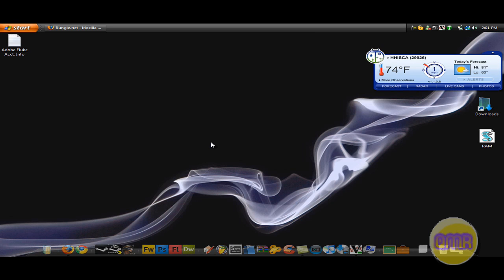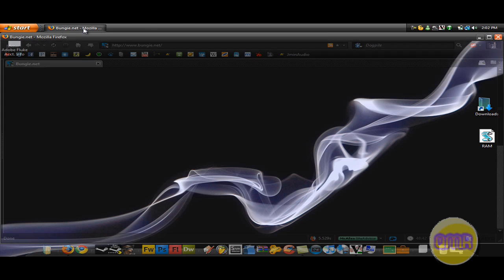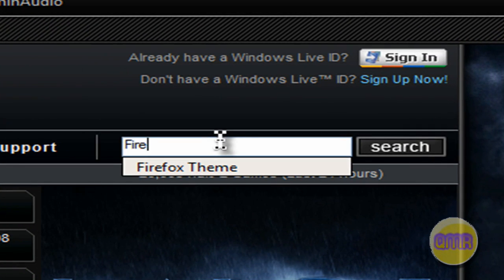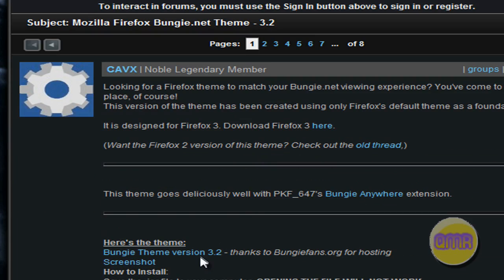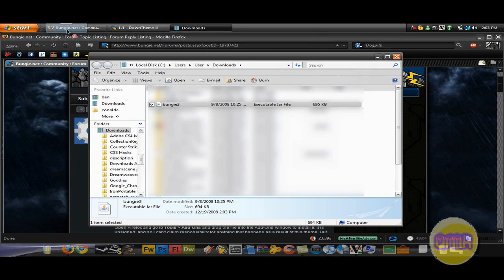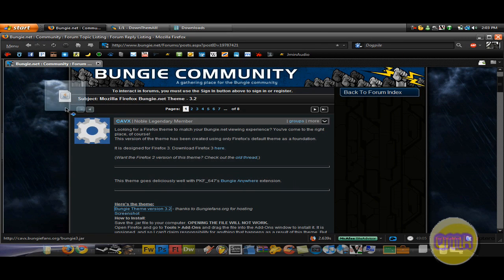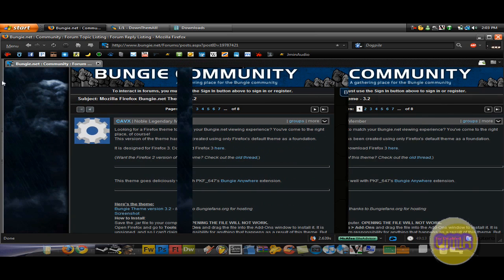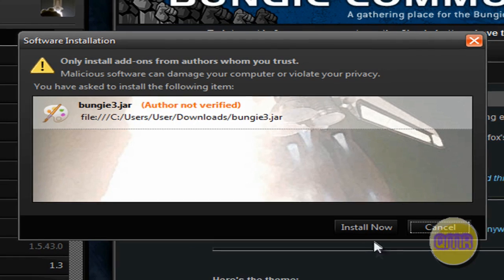How to get the Bungie Theme for Firefox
- Hey Guys, This is another tutorial on how to get a cool firefox theme. This one is the bungie theme (creators of Halo). This theme is different than the previous because it is not available on mozilla.com. This one must be gotten from the bungie website. The direct link to the download is Ok guys, hope you like the theme! Quesomanrulz